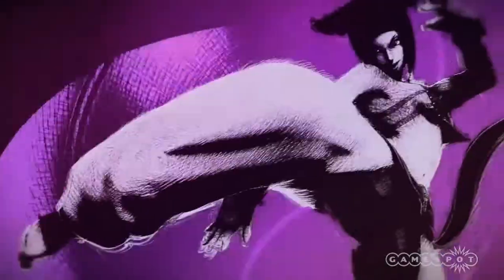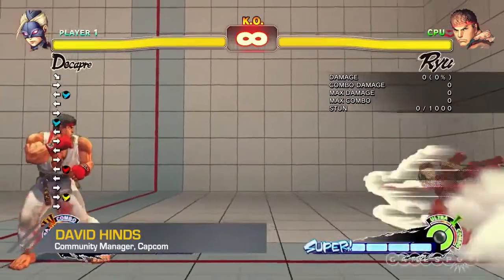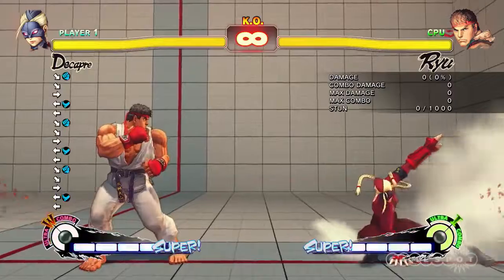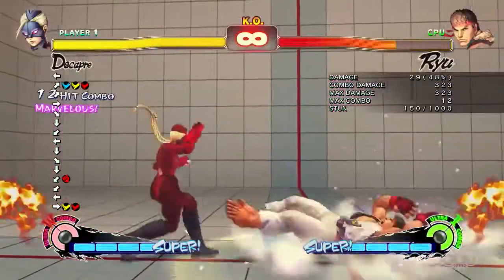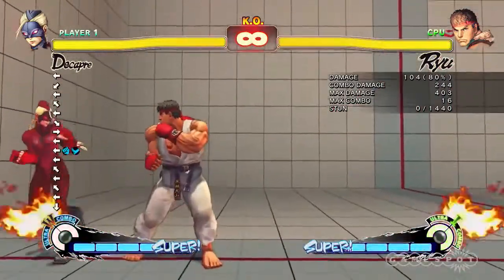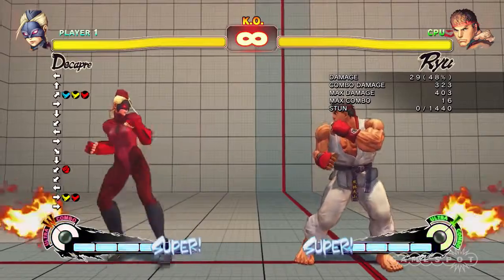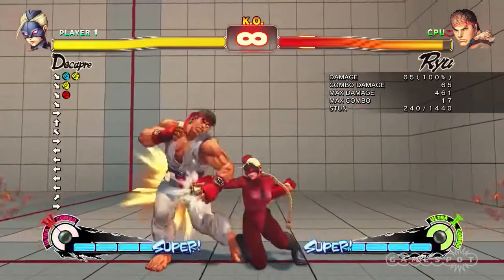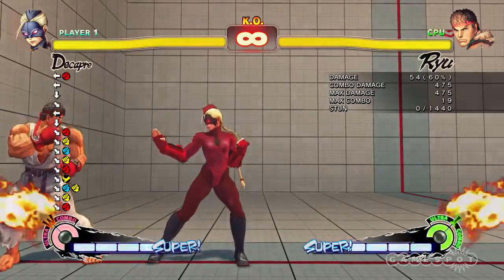Decapre Pro Tips Ultra Street Fighter IV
David Hinds shares some of his best combos and tips for new Ultra Street Fighter IV character Decapre.